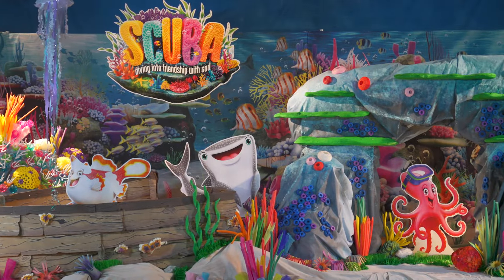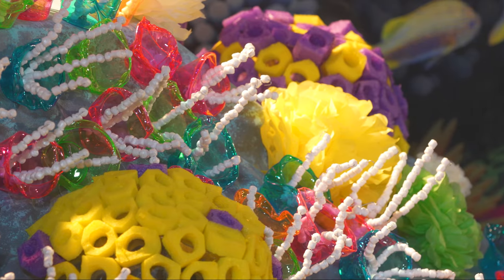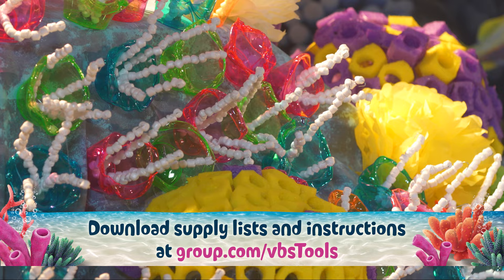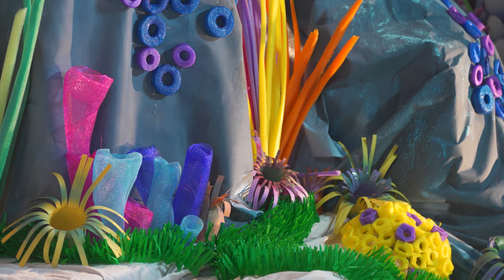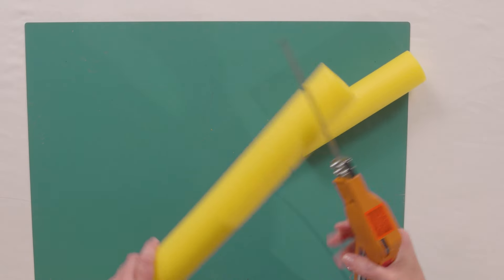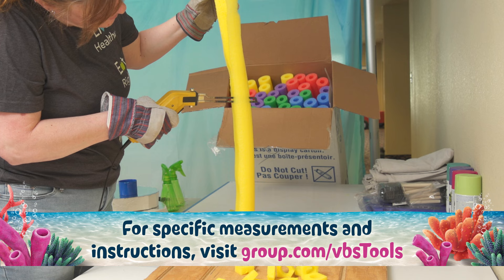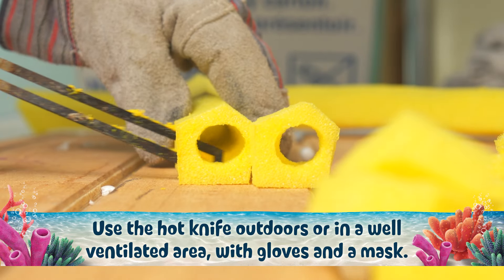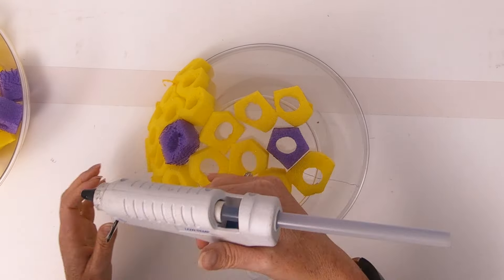Brain Coral | Scuba VBS Decorating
See how brain coral is created for the Scuba VBS main set.